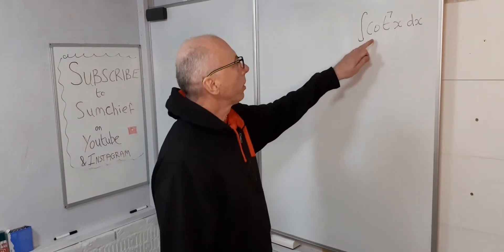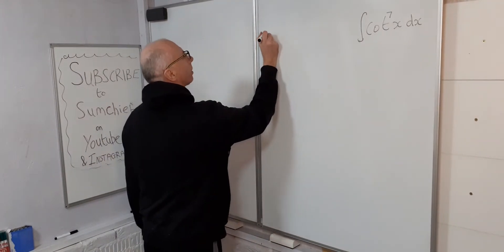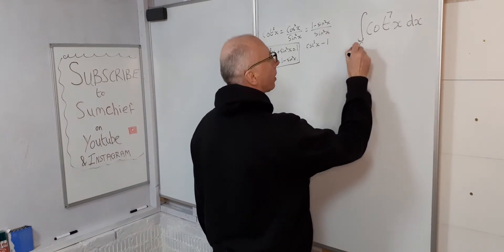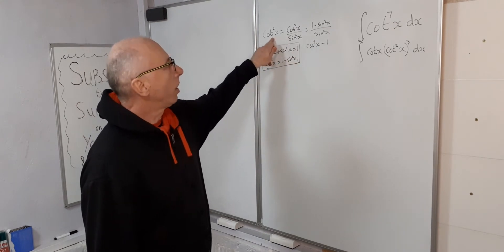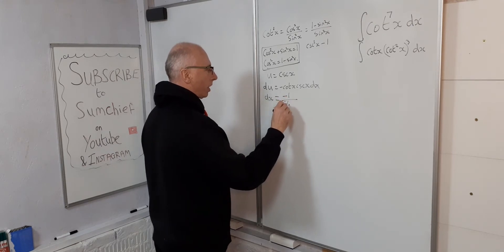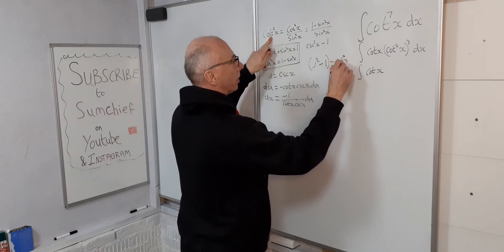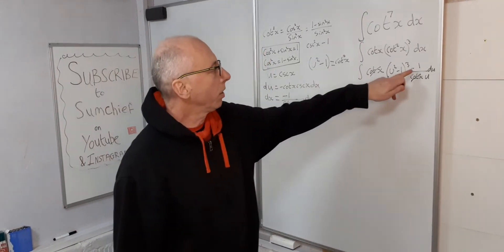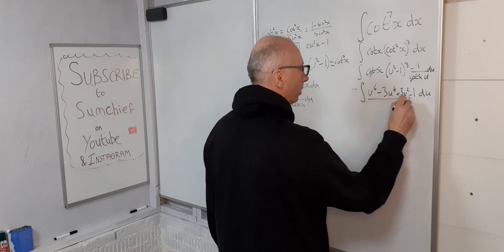integral of cot^7(x) with trig identity and u-sub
How to integrate cot^7 x dx .
ue the trig identities sin^2 x + cos^2 x =1 which also leads us to sin^2 x = 1 - cos^2 x and cos^2 x = 1 - sin^2 x .
which they then lead us to cot^2 x = csc^2 -1 .
The cosecant function is the reciprocal of the sin function

The derivative of csc x is used in this video , the link for it is below